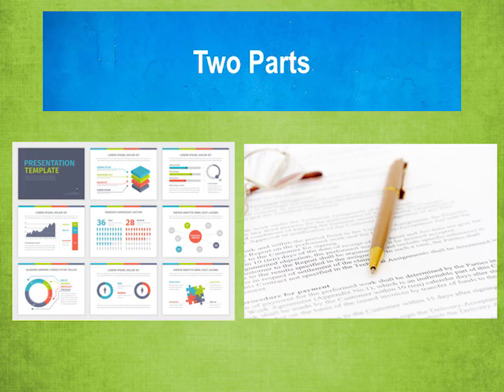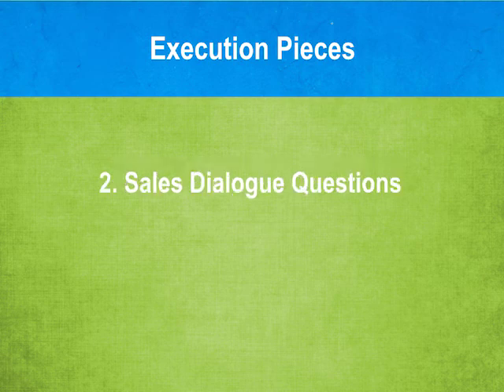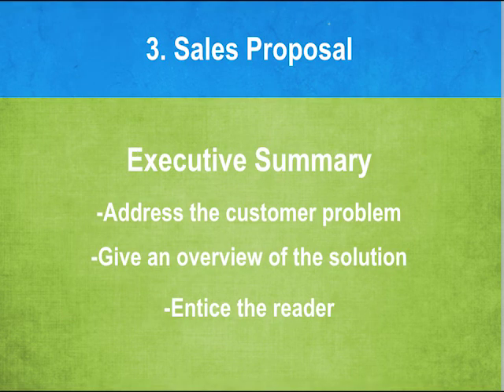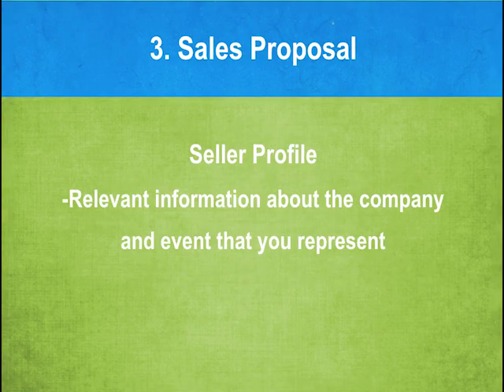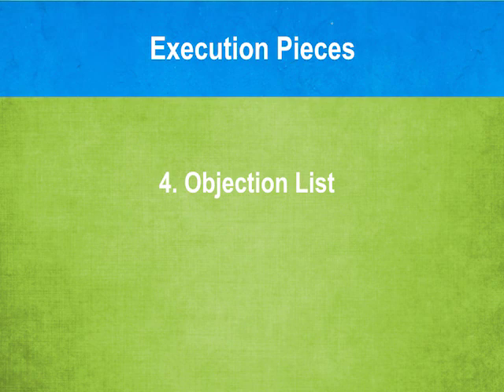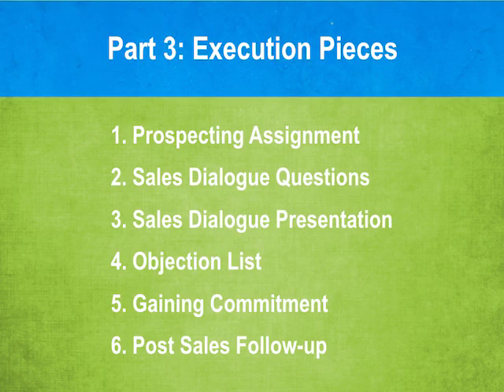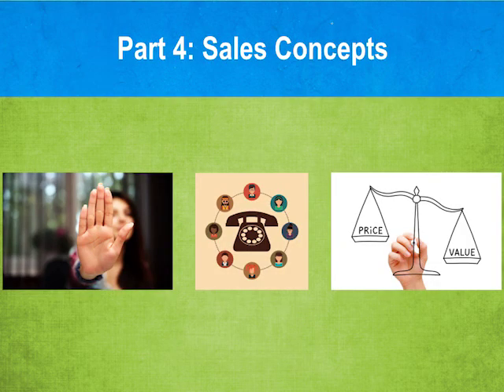Final Sales Project Overview